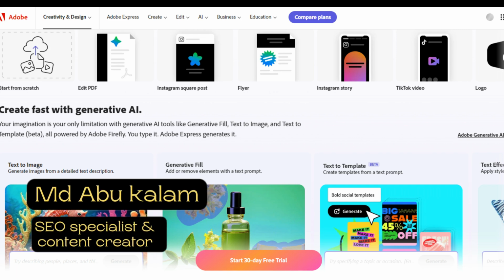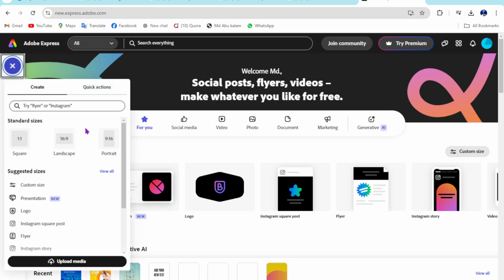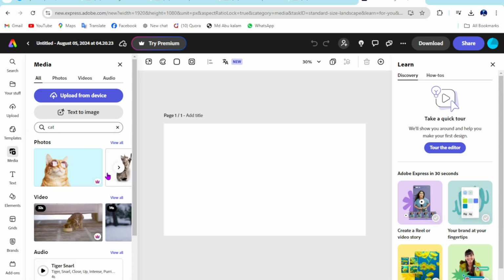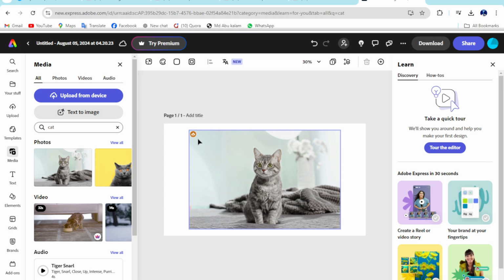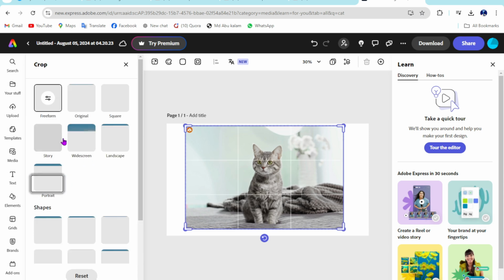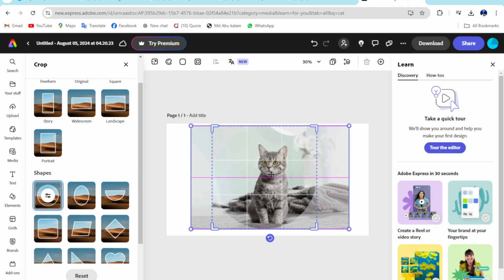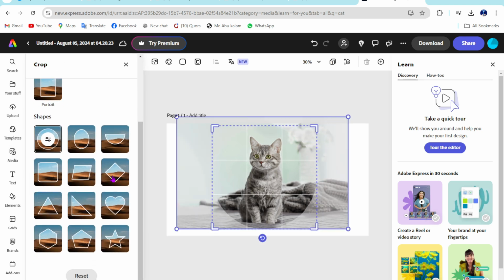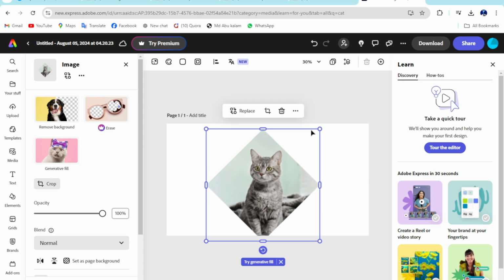How to crop Image in Adobe Express - Adobe Express Tutorial - Md Abu kalam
Hello, In this video I will show you, How to crop Image in Adobe Express  - Adobe Express Tutorial  - Md Abu kalam